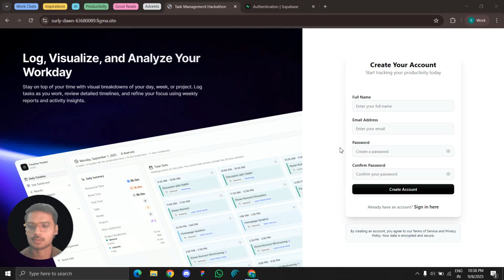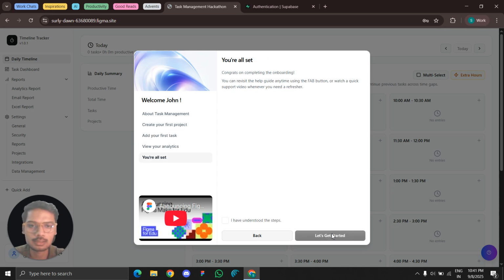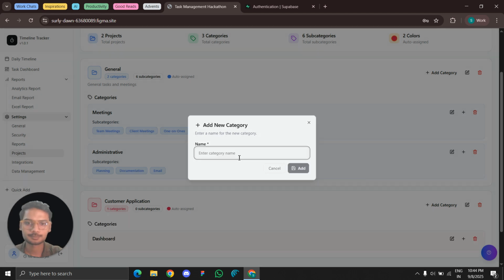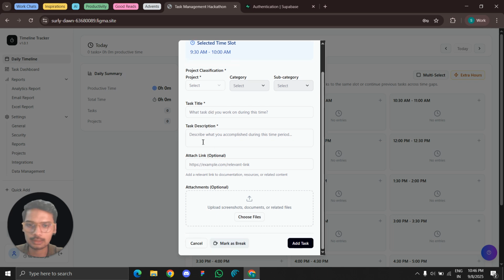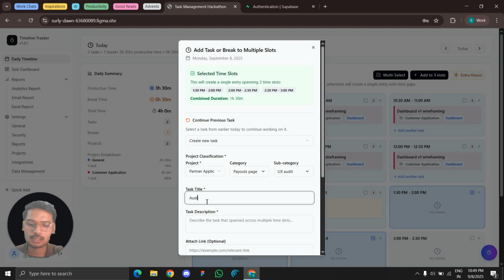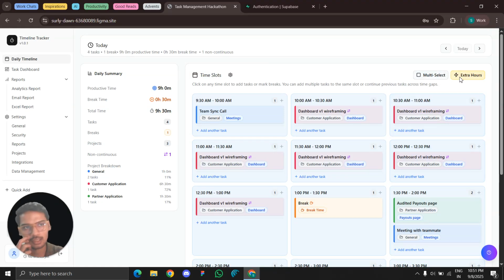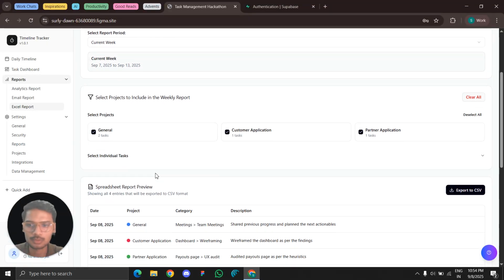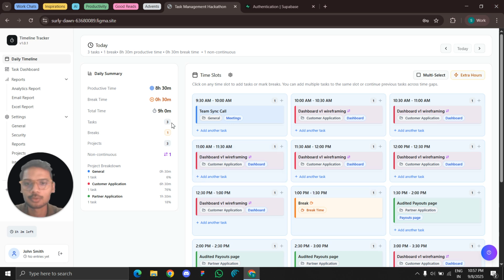Task Management Application - Built with Figma Make and Supabase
This tool is made with @Figma Make and Supabase for backend.
This helps user to log tasks easily and categorize them neatly and give insights on it.